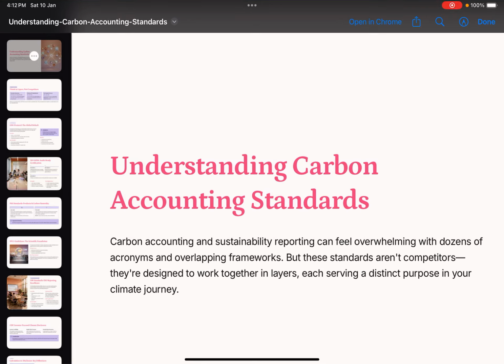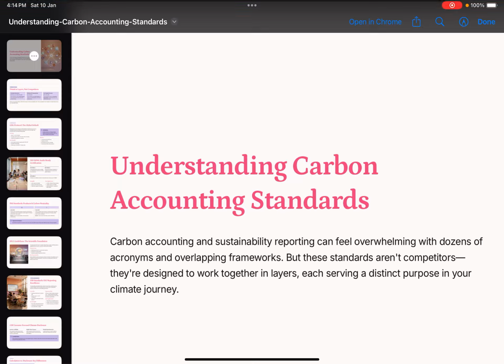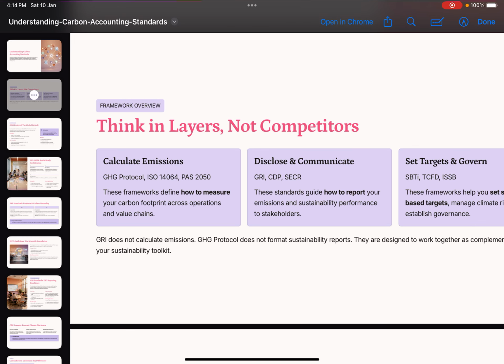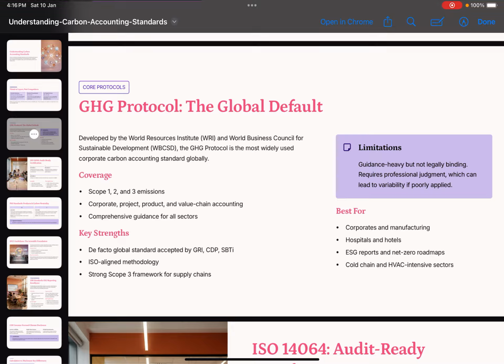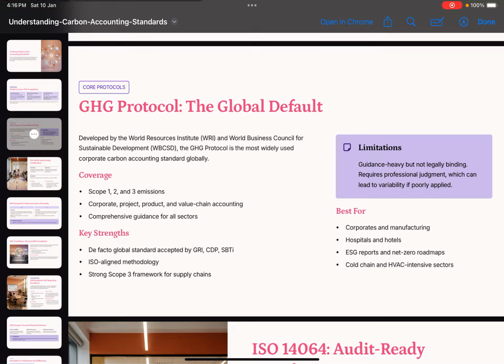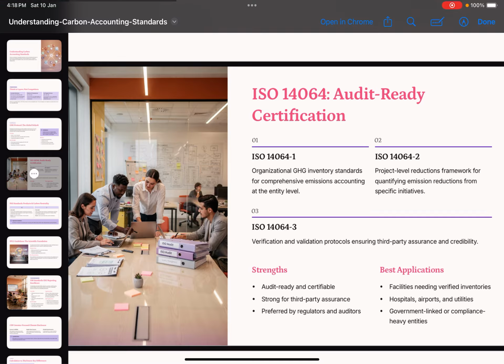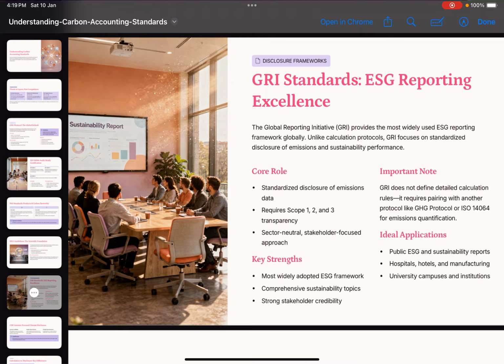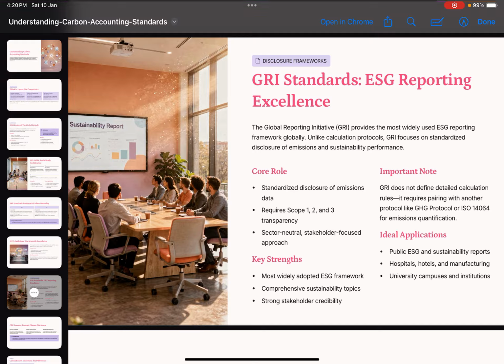Carbon accounting standards